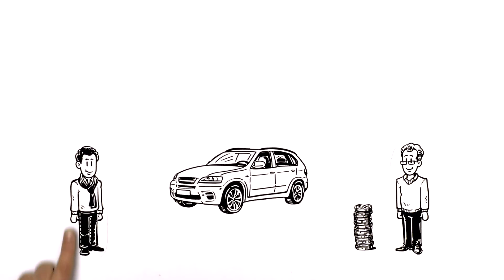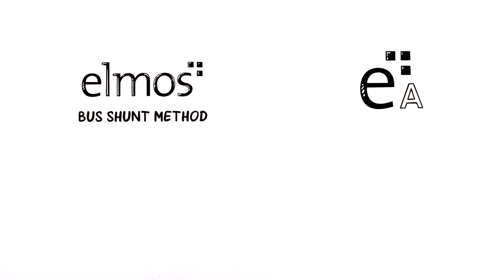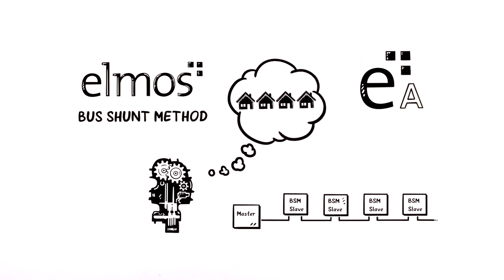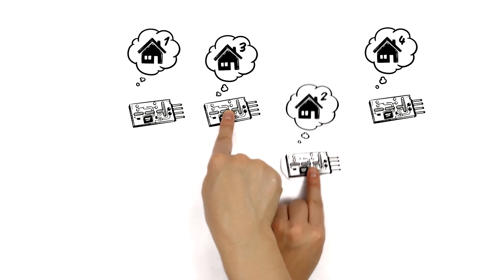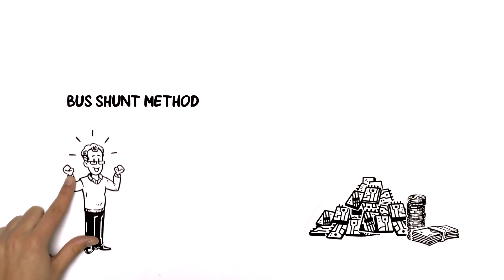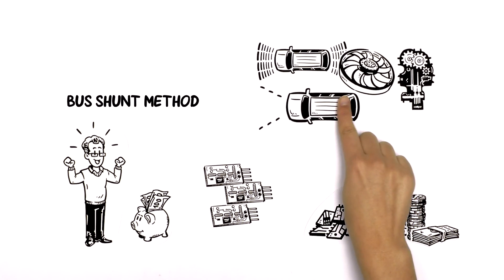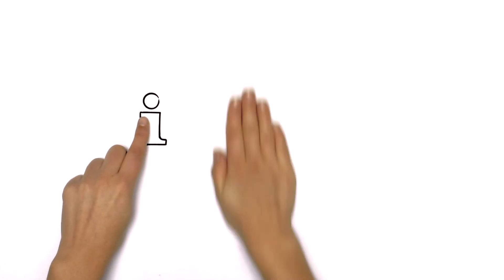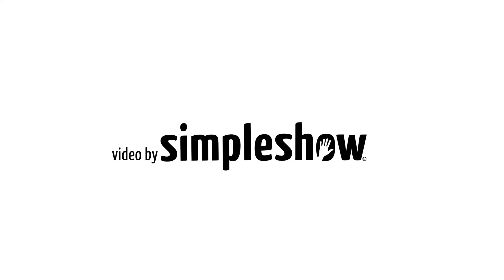Elmos: Same parts due to flexible addressing in a LIN Bus system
The Elmos “Bus-Shunt method BSM” enables an automatic position detection of LIN Bus parts within a LIN Bus system. In-line LIN slaves, e.g. LEDs for ambient lighting, climate flaps motor control or ultrasonic sensors for parking assistance, know exactly where they are positioned in the network.

Learn more about this Plug&Play solution: visit auto-addressing.elmos.com